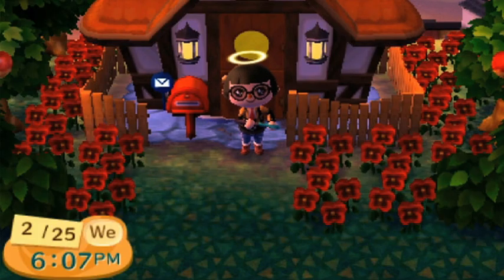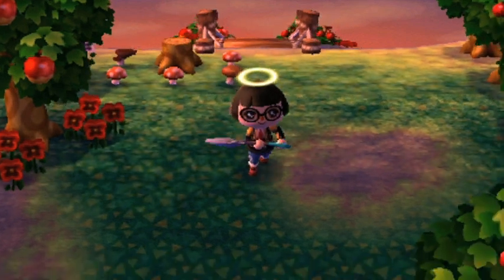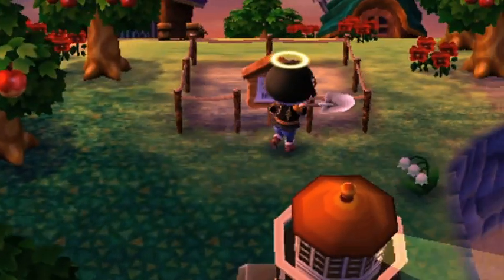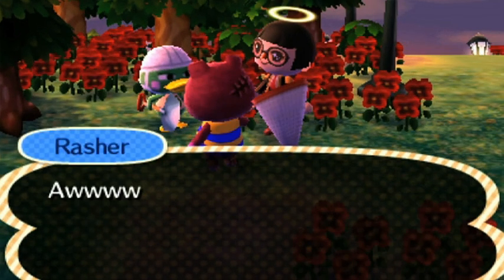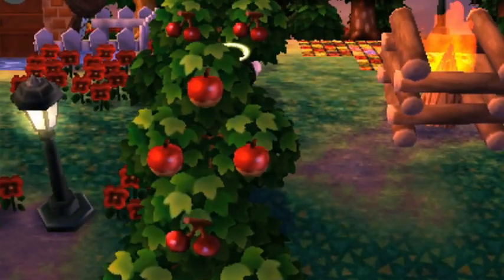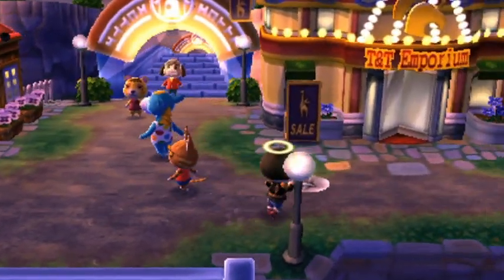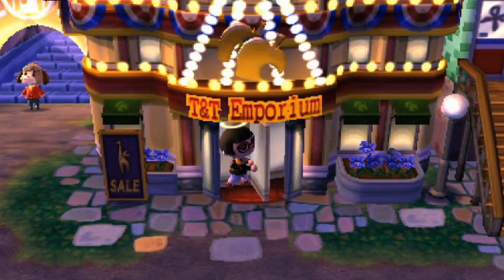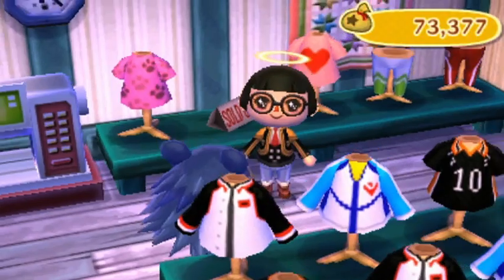SPRING HAS SPRUNG | Animal Crossing: New Leaf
New season, new video! I also talk about the equipment and software I use to make these videos ^  0^

Video Capture Kits for 3DSXL（USA) [Nise3DSXLUSA]

Video Editing:
Final Cut Express

Intro music
Ian's Sound by kibilocomalifasa